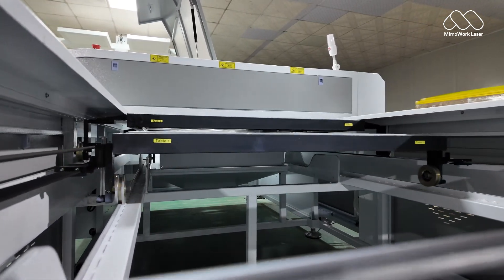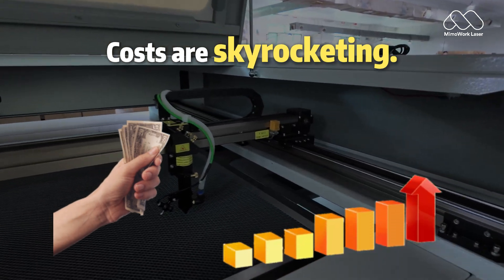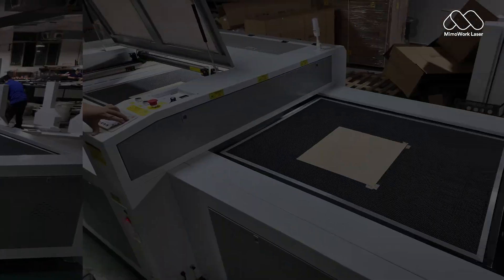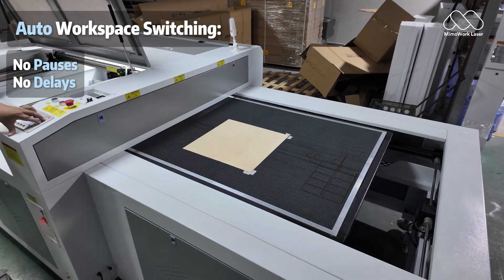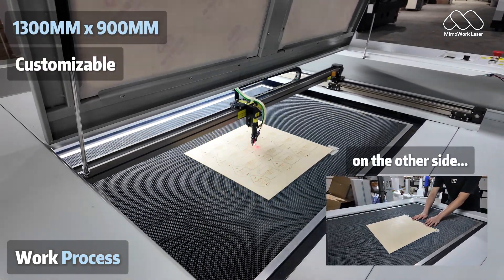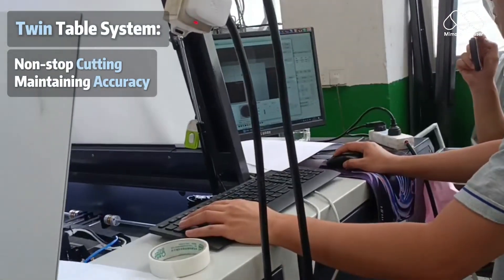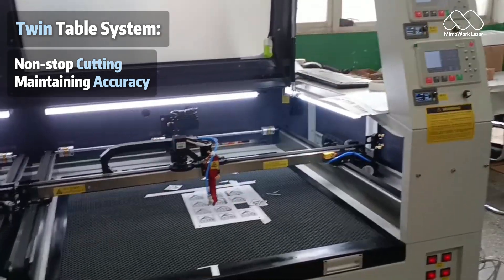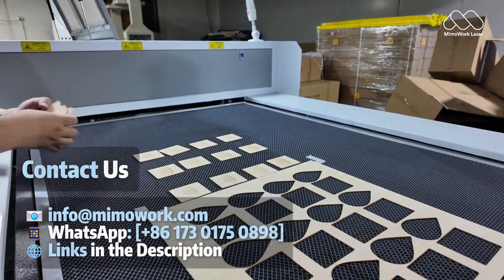CO2 Laser Cutting | Shuttle Table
🙌Hey there! In this video, you’ll see a dual-table machine performing CO₂ laser cutting with a shuttle table system—featuring powerful automation. This setup lets you load or unload materials on one pallet while the laser continues cutting on the other, delivering zero downtime and a seamless workflow.🥳🥳
🧐As a dual table fiber laser cutting machine, it supports synchronized loading and cutting, boosting throughput by 50–100% compared to traditional single-table systems.☺️
The one-touch automatic pallet swap simplifies operation, reduces manual handling, and keeps the entire process seamless. Built with a stable, vibration-free structure, the shuttle table ensures high cutting precision and consistent output, while isolating loading zones to enhance safety and enable 24/7 automated production integration.❤️💕

Related Resources:
Contour Laser Cutter 130

😉Who Should Watch This Video:
Small workshops and large manufacturing operations alike—especially those focused on boosting cutting efficiency, reducing downtime, and minimizing manual intervention.
Production-oriented viewers in the manufacturing sector who want to learn how to double throughput on a single laser cutter, without investing in additional machines.
Decision-makers and engineers looking for real-world demonstrations, seeking proof of a reliable, intuitive system that delivers continuous output and ease of use.🤔

❤️Since you clicked open the description, here are more videos we made that you might be interested in!🙌👍

Time Stamps:
0:00–0:20 – Downtime issues with traditional CO₂ lasers
0:21–1:00 – Dual-platform enables nonstop cutting
1:01–1:26 – Workflow demonstration
1:27–1:44 – Twin-table boosts efficiency
1:45–1:59 – Summary of key benefits